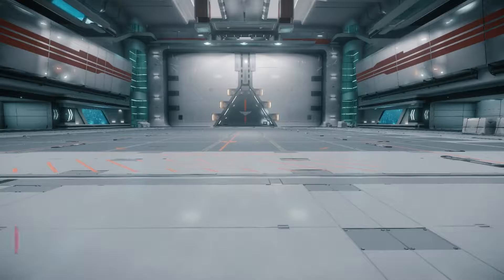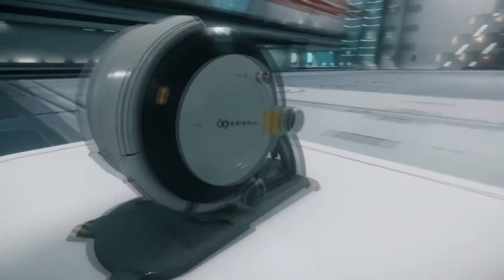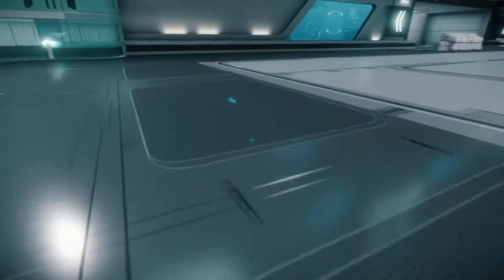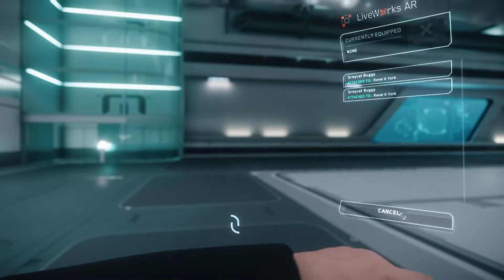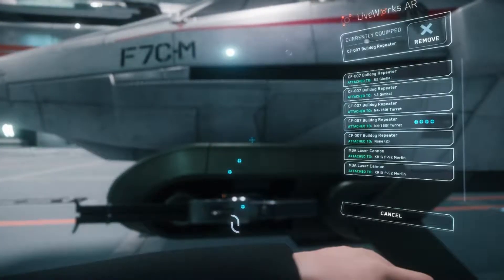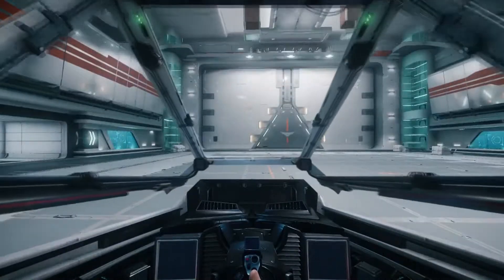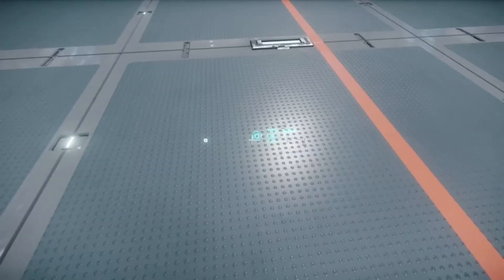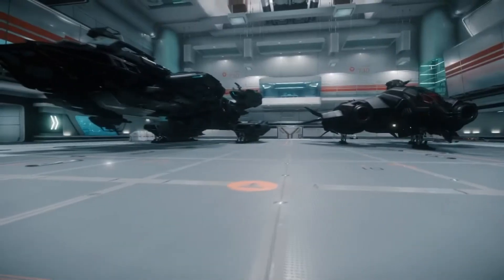Star Citizen » Hangar + Quick menu walkthrue (ENG)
Quick Guide for the Hangar and how to place ship and interact with placement markers. Ending of the clip i quickly go thrue the main menu.

Star Citizen is free to play until October 30th.

Intrested in beeing a part of the Star citizen Community?
Feel free to use my code to earn 5,000 UEC (United Earth Credits) which can be spent on the website for weapons, ship components or decorations for your Hangar.